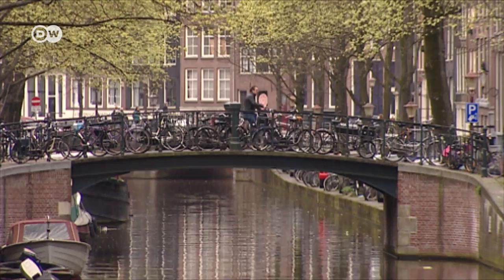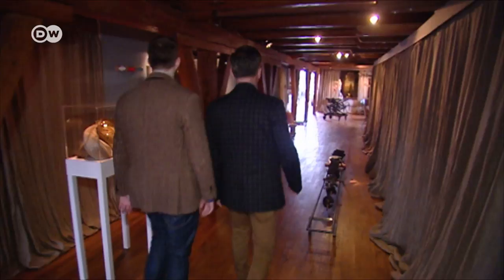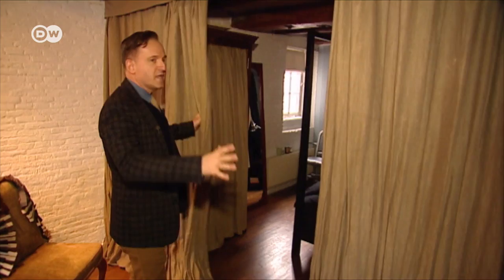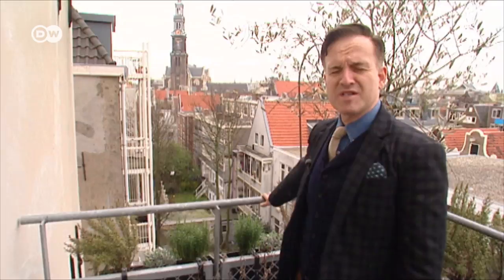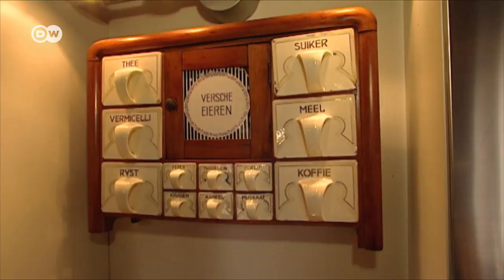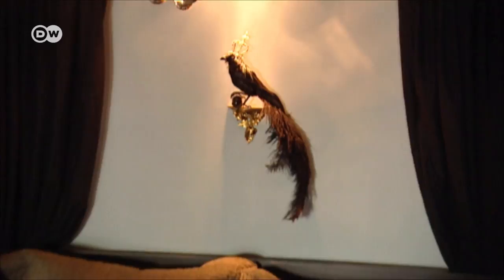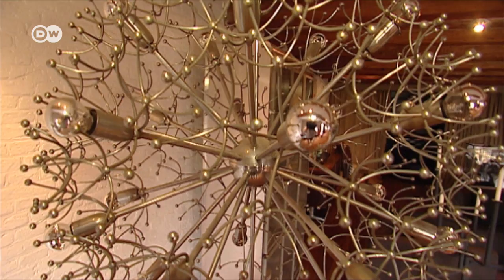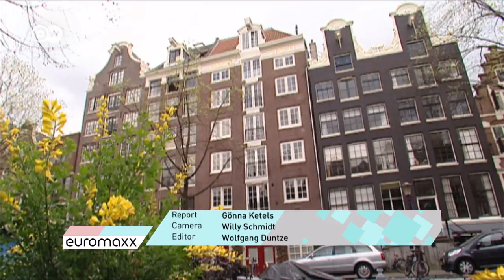Apartment tour | How to turn a storage house into a roomy loft | Home tour industrial building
How to live in a former industrial building or storage house? This apartment tour shows you a roomy open concept home in Amsterdam. Famous for its cheese, its coffee shops and its flower market, Amsterdam also has a wealth of old industrial buildings.  The kind of place where a former storage house for sugar can be turned into a roomy, open concept loft.